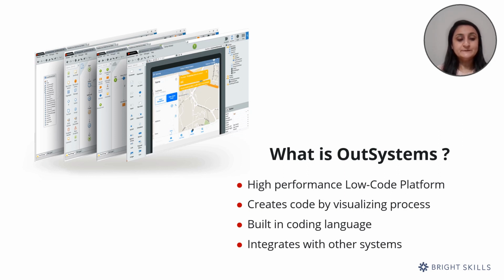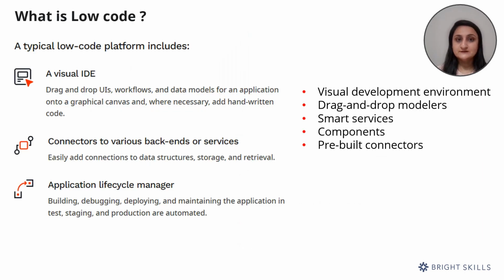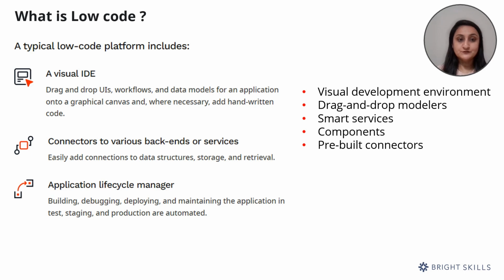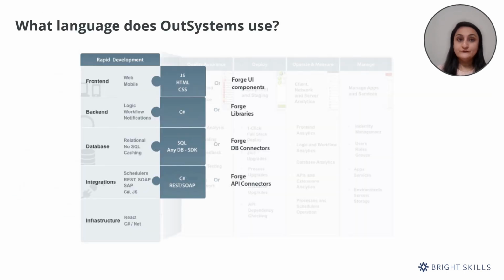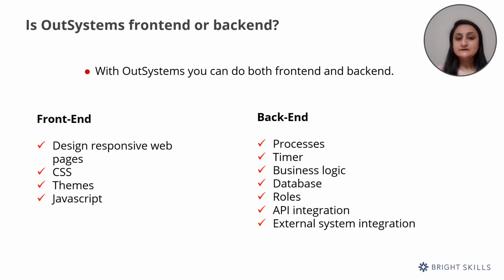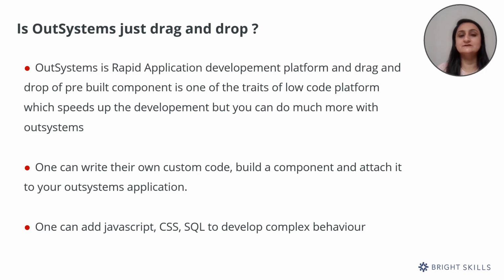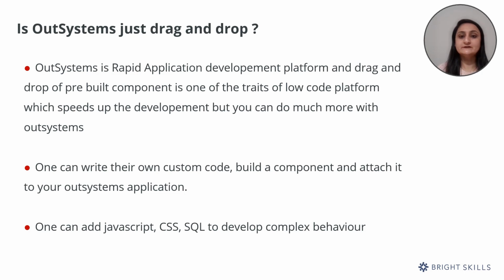Switching To OutSystems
This Video covers the answers for common questions for those developers who would like to choose outsystems as a career or professionals who would like to switch to outsystems from their current profession\technology.

Please post your feedback or questions you would like to cover in the next videos.